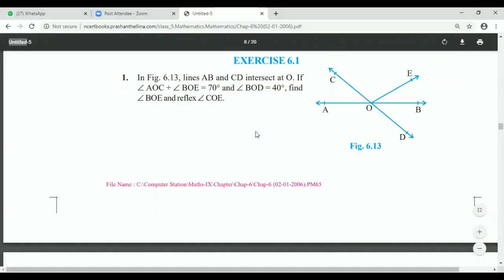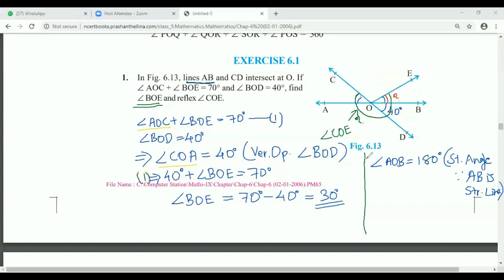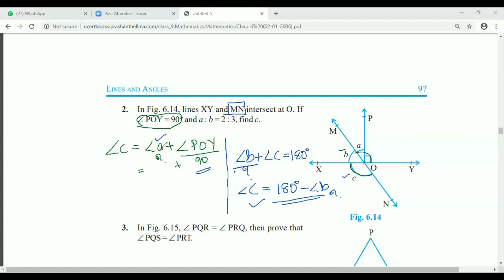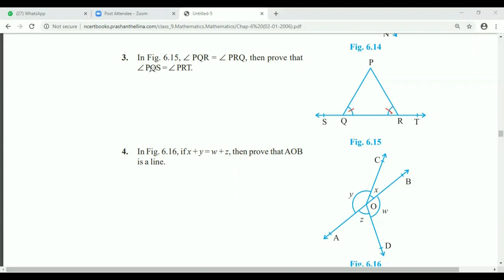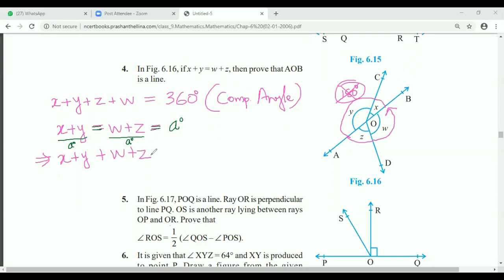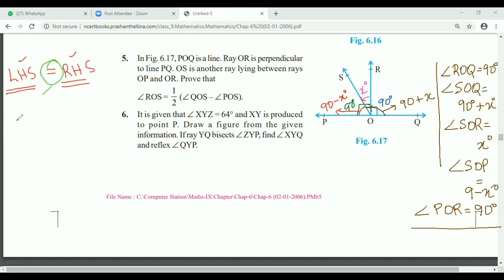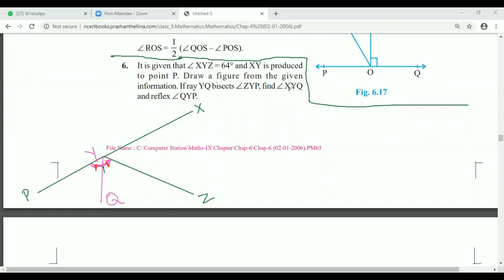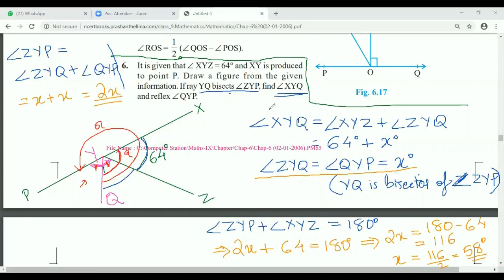LINES AND ANGLES | Mathematics NCERT Class 9 | Complete explanation of Exercise 6.1 | Chapter 6